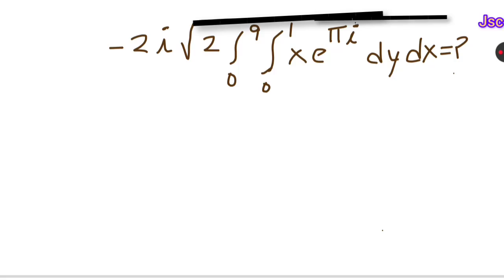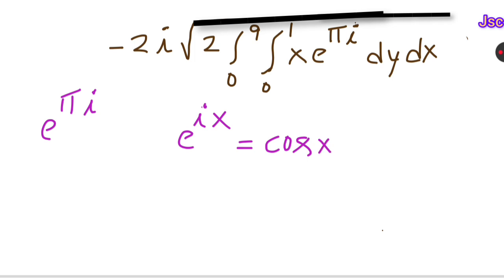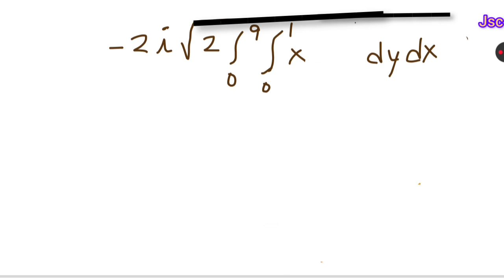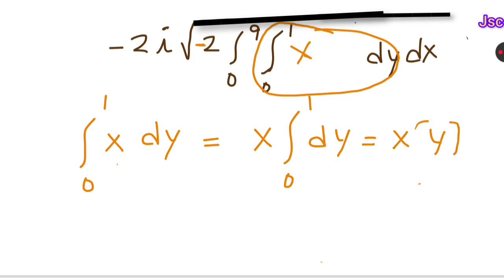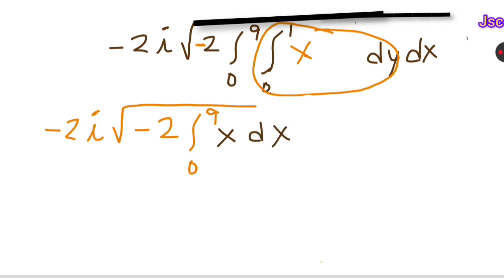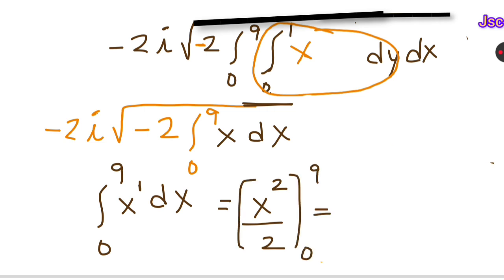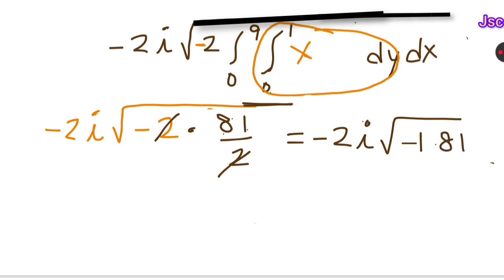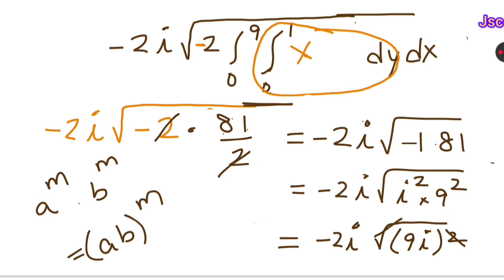Can You Solve this Tricky Integral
Follow along as we work through the solution and explore the fascinating world of calculus. mathchallenge integral complexnumbers"

-2i ∫∫ x e^(πi) dy dx

From evaluating the integral to simplifying the result, we'll cover it all. calculus complexanalysis math"

•Mathematics Education
•Algebraic Expressions
math olympiad
math olympiad questions
premath
math problems
math
sybermath
olympiad mathematics
math booster
math olympiad problens
olympiades mathématiques
germany math olympiad
maths olympiad

maths
algebra exponential equation
exponential equation
a nice algebra problem
calculus
Challenging math
maths problem
math problem
math olympiad
olympiad math
how to solve math
Mamta maam
olympiad math
olympiad
calculate
algebra
syber math
PreMath
rmo math olympiad
Whole math
Learncomunolizer
Indian math olympiad
Math talker
Maths black board
Super academy
Math booster
imo
solve
Aa
Bc
indian math olympiad
mathgist
vijay math
higher mathematics
bts
lol
learn
online math teacher
math tutor
tution teacher
math class
rashels classroom
 preparation
algebra 1
algebra 2
algebra expressions
maths olympiad
SALogic
SA Logic
math olympiad
sa logic
maths
mathematics
 math
algebra
olympiad algebra
math
maths help
m
maths prep
statistics
fractions
 mental math
math secret
math hunter
maths hunter
mathhunter
just algebra
math window
sybermath
master t maths class
premath
learncommunolizer
 bprp math basics
video sharing
camera phone
video phone
free upload
PreMath
trigonometry
math is fun
olympiad
probability and statistics
algebra 1
 geometry
Math Olympiad
olympiad math questions
mathematics
math puzzles
maths calculus
number theory
algebra 2
high school math
college math
math help
pre math
imo
online learning
Olympiad Mathematics
pre math
maths
premaths
pre maths
 TabletClass Math
Andy Math
algebra
pre-algebra
college
 homeschool
home schooling
GED math
school test
geometry help
ASVAB GMAT GRE SAT ACT middle high tutor
online lessons

math olympian
ecuaciones funcionales
matemáticas avanzadas
funciones matemáticas
 problemas funcionales
mathematics
 algebra
algebra problems
trigonometry Exponent
Exponent problem
find x
find all values of
simplify Simplification
power of
simple math
Olympiad
Olympiad math
Algebra
Aptitude Question
Japanese math Olympiad
maths Olympiad
 France math Olympiad
math Olympiad
olympiad mathematics
math olympiad
algebra